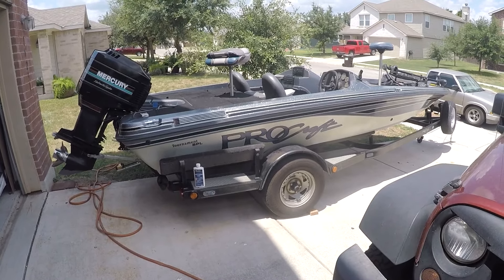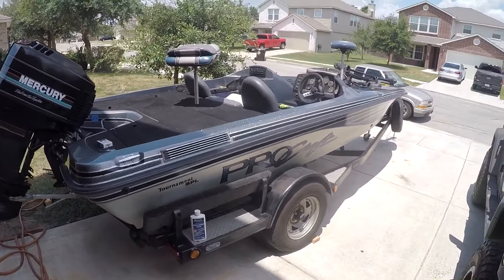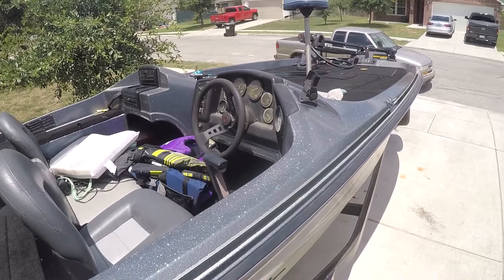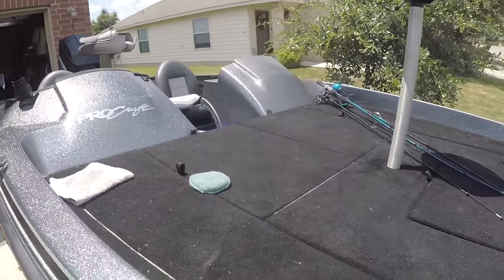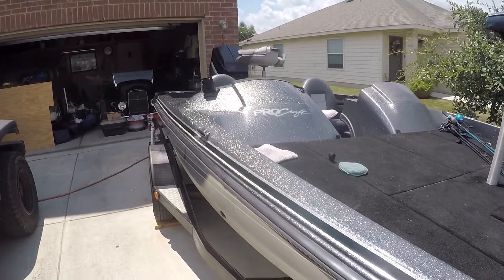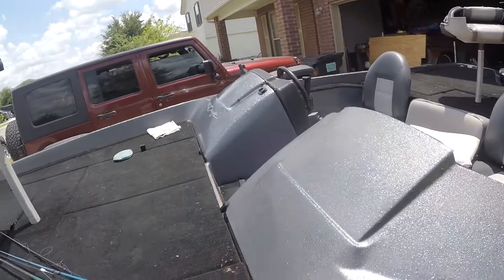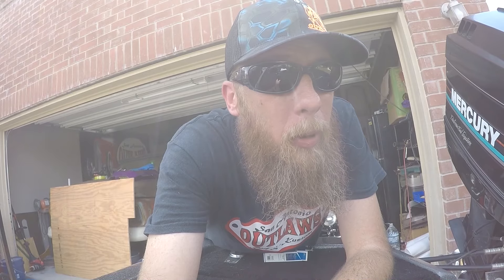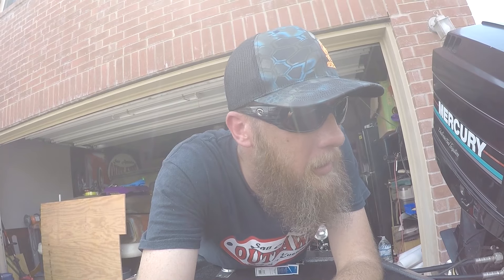Bass Boat Work Day ...... OutlawTV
Been a minute since i did a video but went and picked up the boat to do a couple last minute clean ups and work before we head out to lake Fork in the morning.

Keep them eyes peeled, we will be uploading a few lake Fork vids in the next week so so